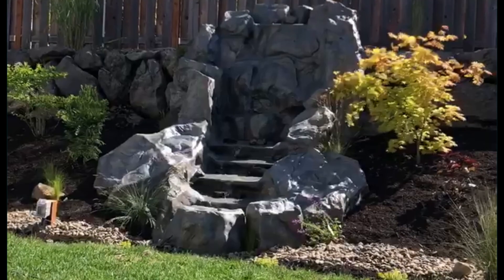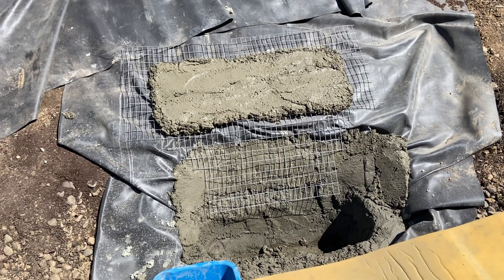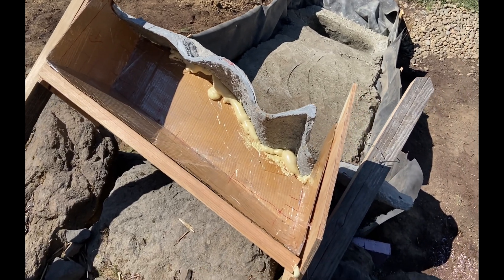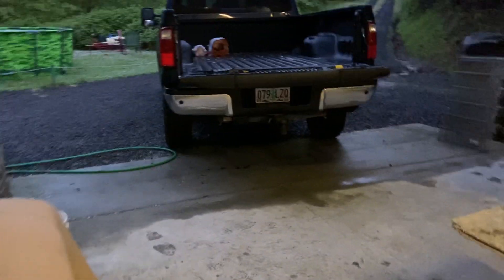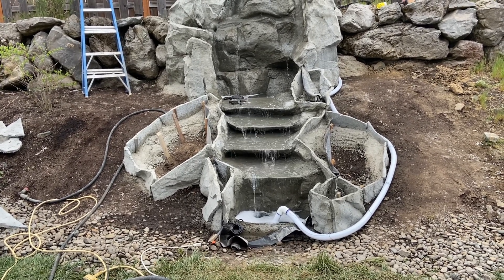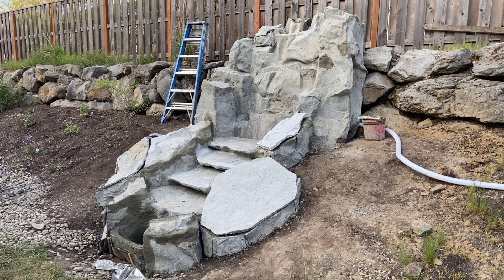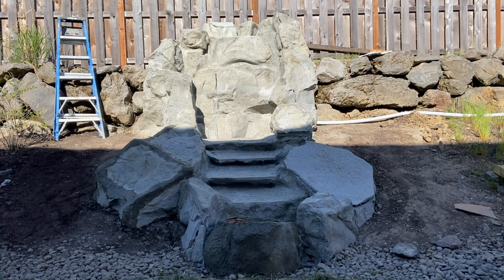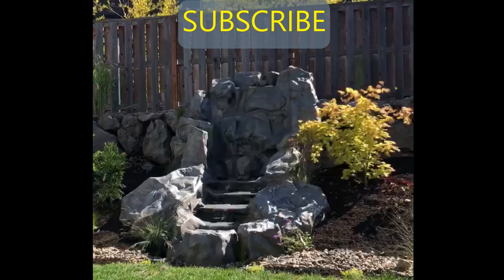Molded rock water feature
To purchase rock/stone product or training courses...

To enter the Free hands one training class contest:
2. Like this or any of my videos.
3. Share this or any of my videos.
4. Comment on this or any of my videos.

Enter as many times as you would like. I with choose the winners just before we start in the installation of the rock pool project

15-day DVD synthetic rock training course now on sale for $495.00